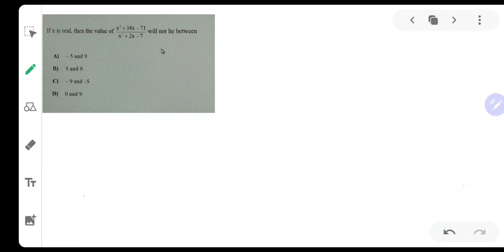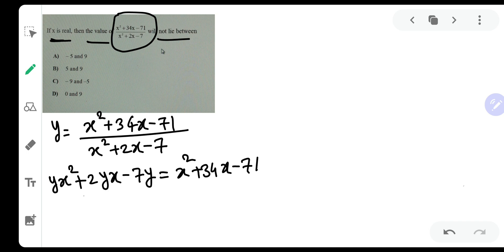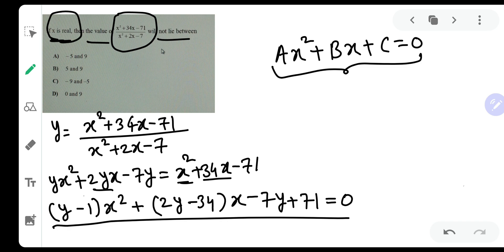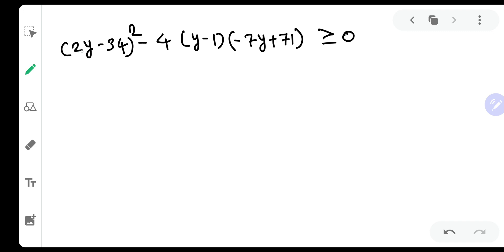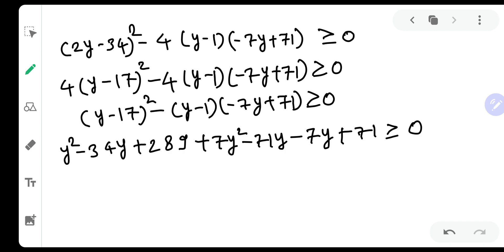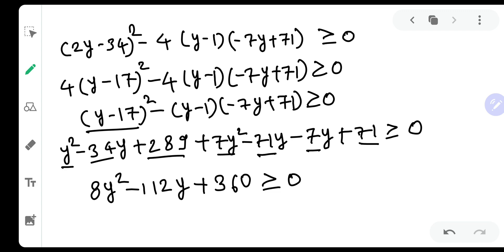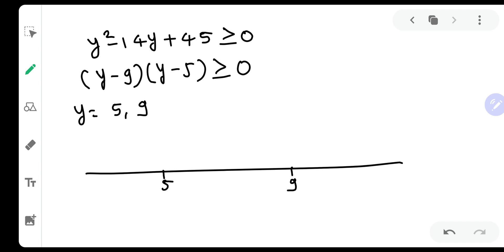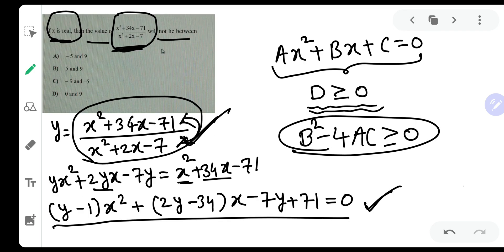If x is real then the value of the expression x^2+34x-71/x^2+2x-7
Quadratic expression Range